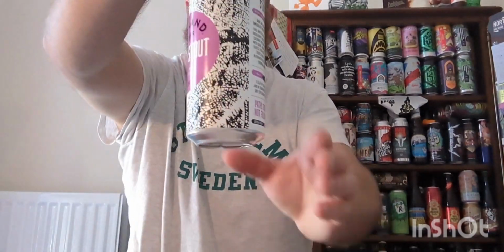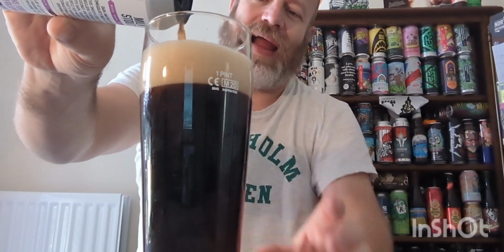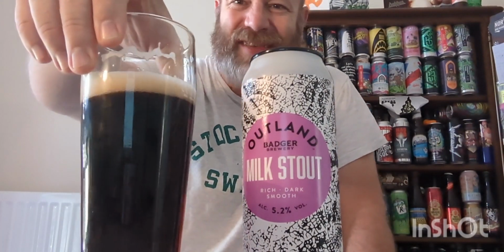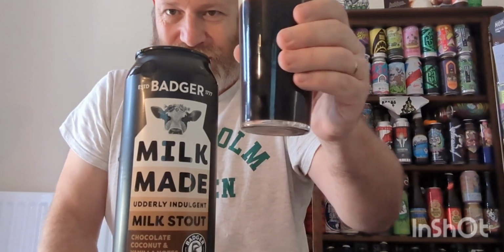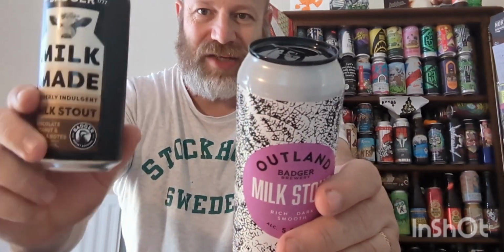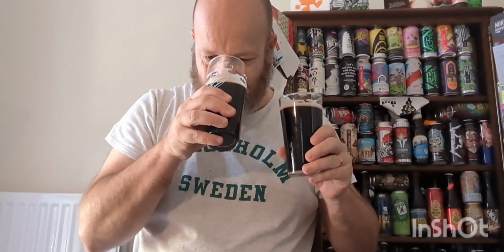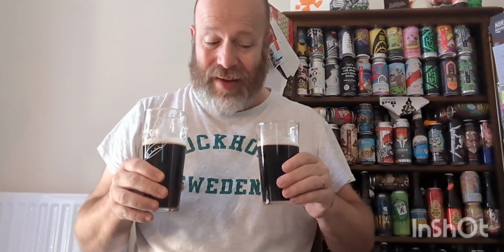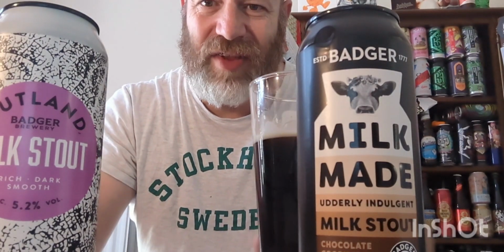Badger Outland Milk Stout (can) 5.2% Versus Badger Milk Made (can) 5.2%